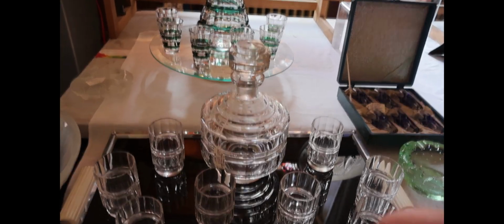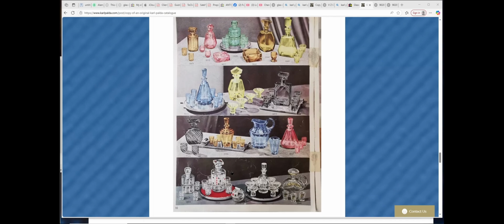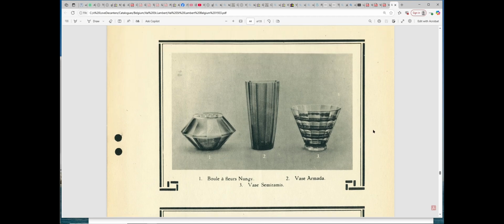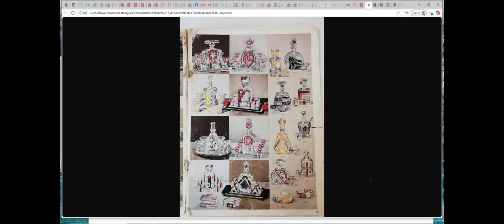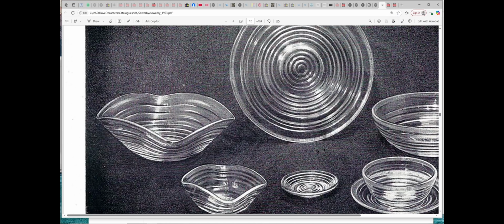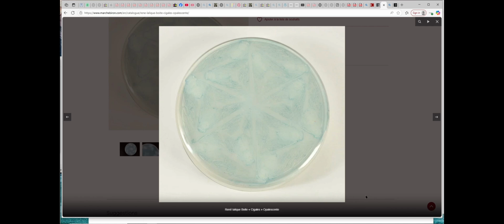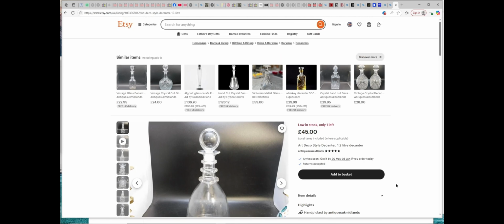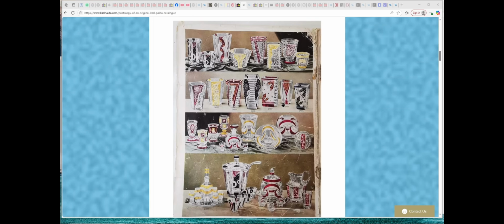Antique Glass at the Glass Fair, Himley Hall, Dudley - Part 1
This video is part 1 of looking at glass delaer stands at the Glass Fair in Himley Hall, Himley Park, Dudley.

Cragsrose Ltd.

For future glass fairs look to the Premier Glass Fairs website or Facebook Group.